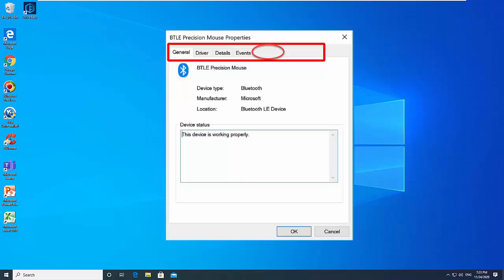How To Fix Power Management tab missing for devices in Windows 10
If the Power Management tab missing for devices in property sheet under Device Manager for Windows 10, this video will help you to get over it.
1. Click Start, type "Run" and select Run. In the Run box, type "regedit" and click OK.
2. Go to HKEY_LOCAL_MACHINE\SYSTEM\CurrentControlSet\Control\Power
3. Create a registry DWORD named CsEnabled. Double-click CsEnabled and type “0” for the Value data. Click OK.
4. Exit Registry Editor and restart your system.

power management tab missing for bluetooth devices in windows 10
power management tab missing windows 10
power management tab missing from network adapter windows 10
power management tab missing windows 10 wifi
power management tab missing keyboard
power management tab missing in device manager
power management tab missing windows 10 2004

power management tab missing bluetooth, bluetooth power management tab missing windows 10